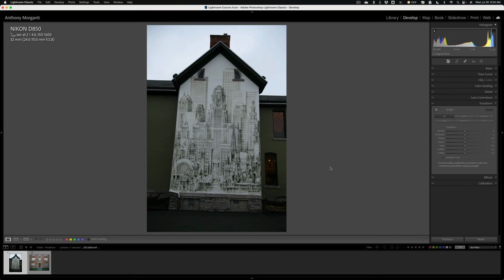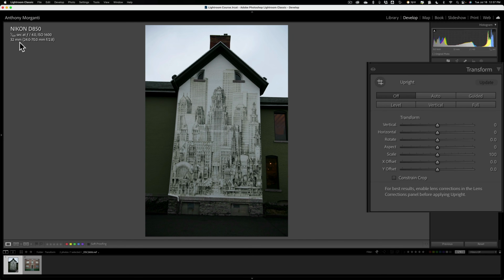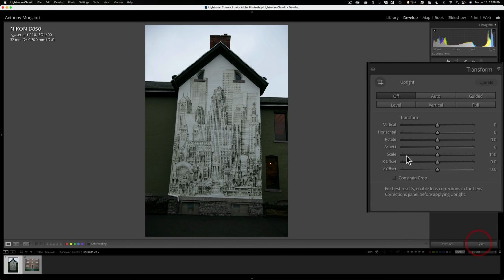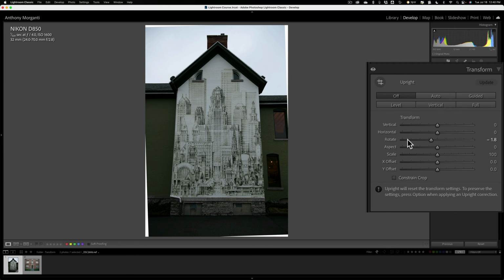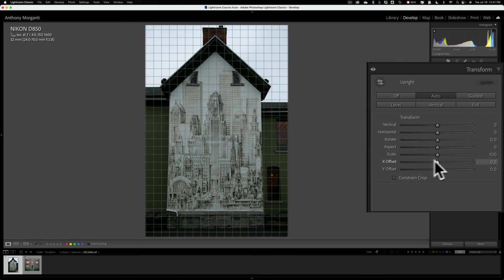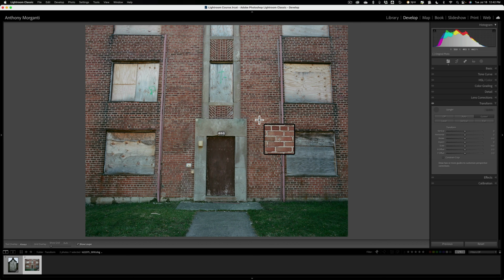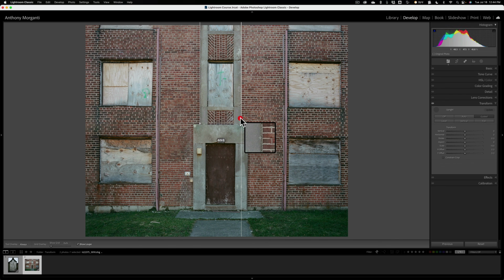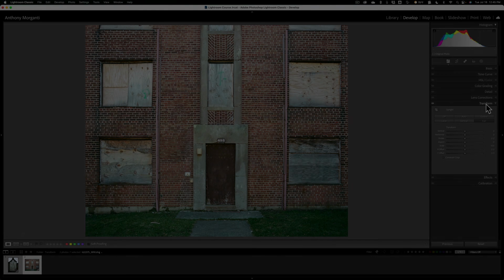Another SNEAK PEEK Of My Lightroom Training Course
In this video, I talk about my latest training course – Anthony Morganti's Ultimate Lightroom Training, and I give a bit of a preview of it by sharing with you an actual video that is in the course – the Transform tab in Lightroom Classic.